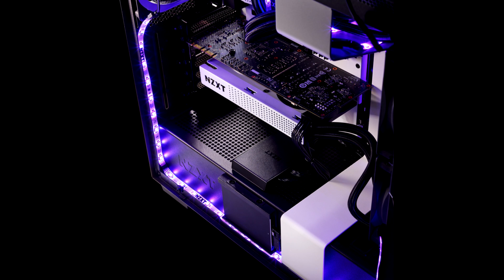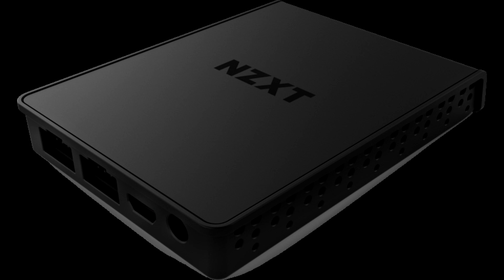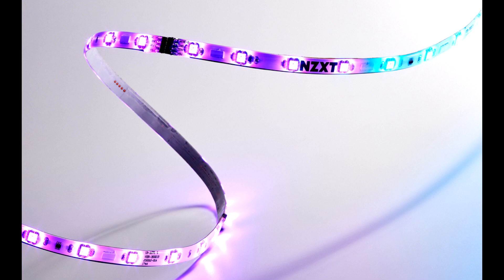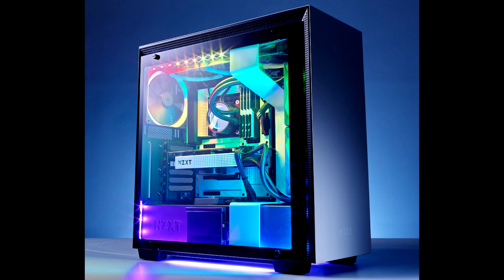Computer News 2019—02—13 01 NZXT HUE 2 - proprietary LED ribbon for 160 euros